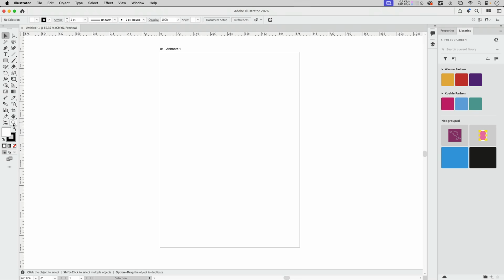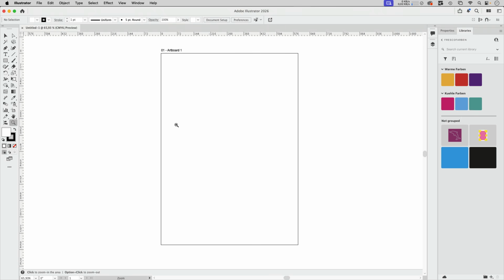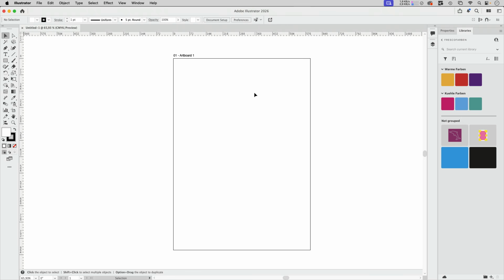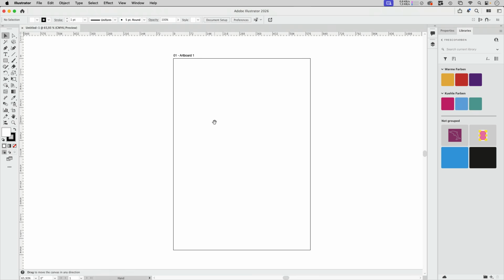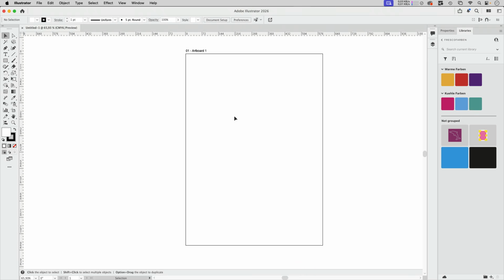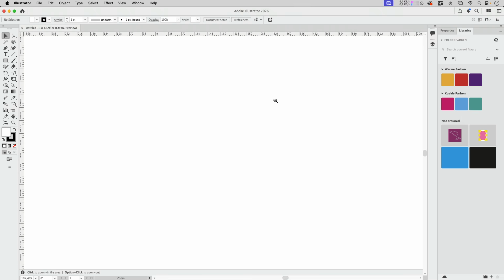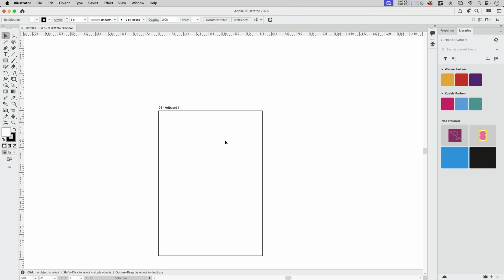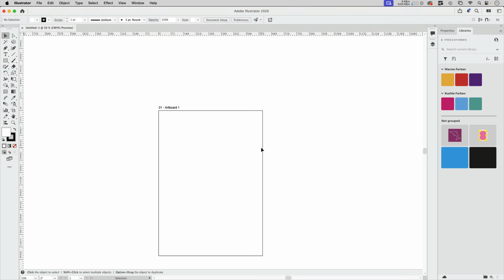Top 2 Adobe Illustrator Tools That Nobody Uses